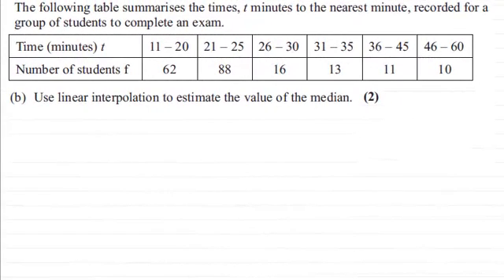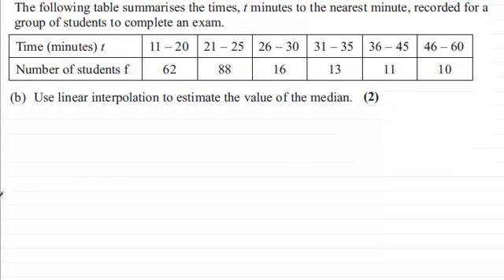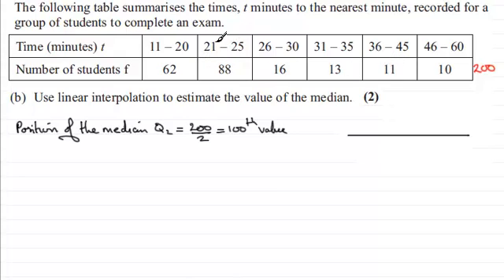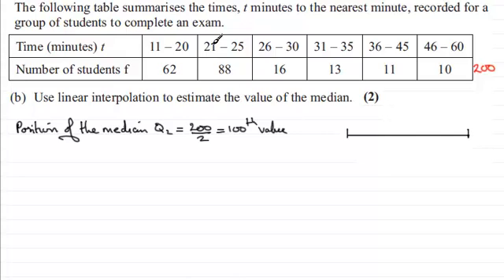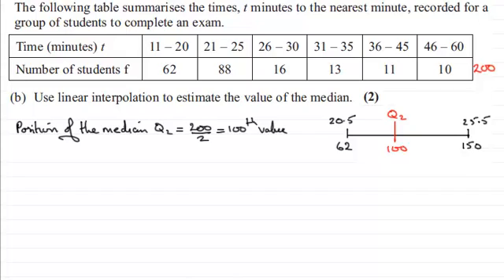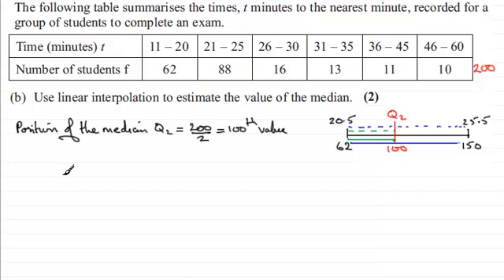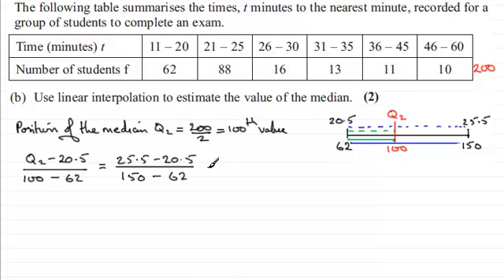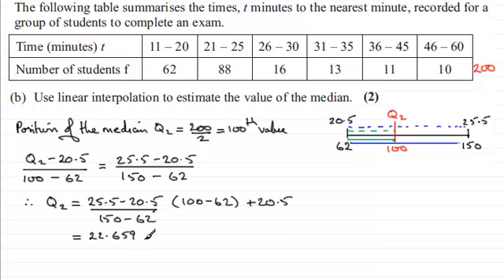Estimating a Median by Linear Interpolation | Edexcel S1 June 2013 Q4(b) | ExamSolutions